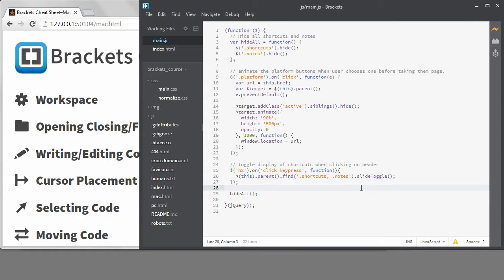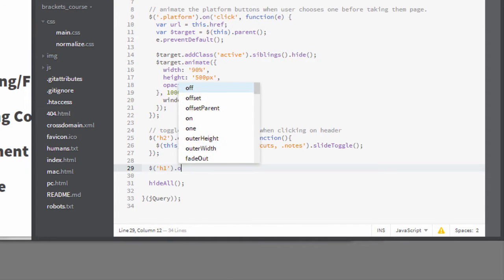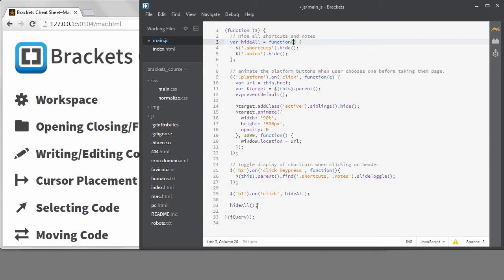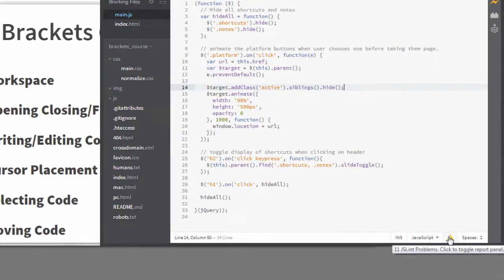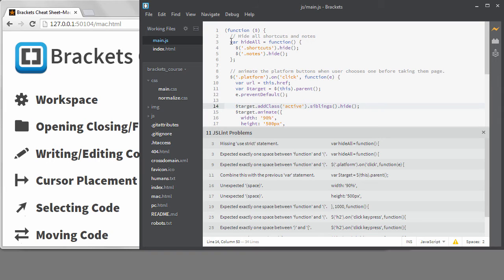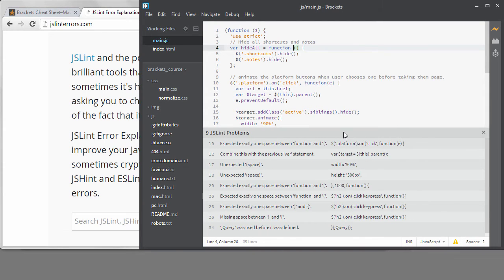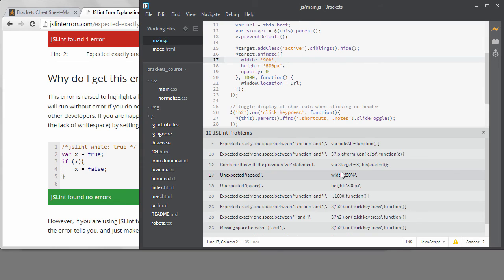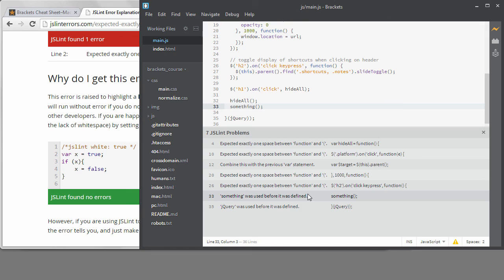Quick Coding with Brackets - JavaScript Hints and Linting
for the links and comments or questions.

In this lesson I demonstrate some of the JavaScript code hinting that Brackets provides and show the JavaScript Linting panel.

0:30 - JavaScript code hinting
2:05 - Save JavaScript files to refresh in LivePreview
2:40 - JavaScript linting